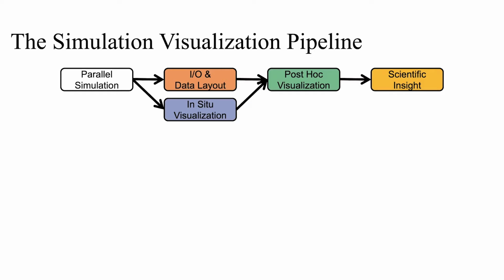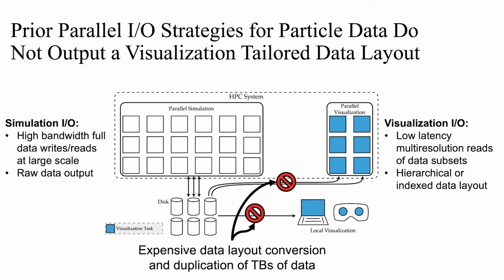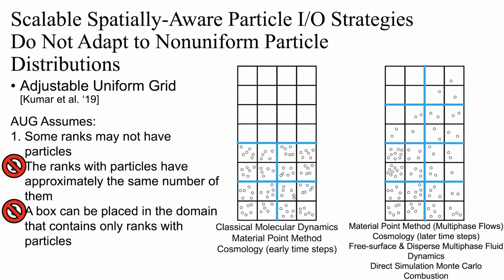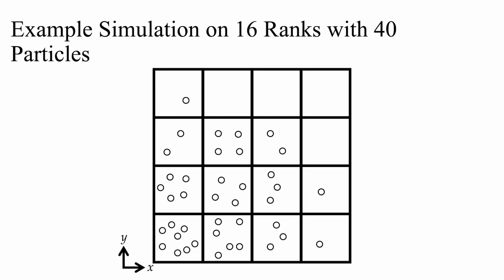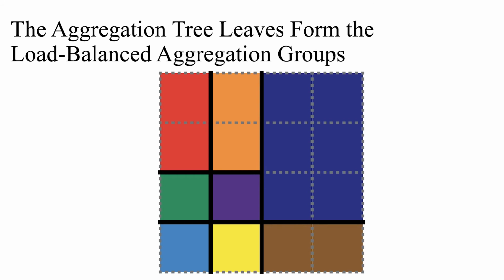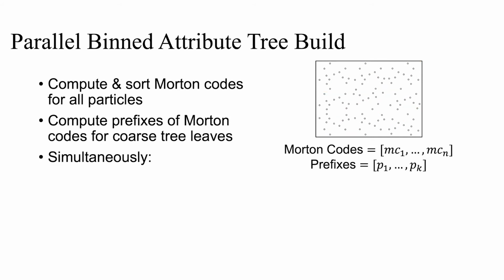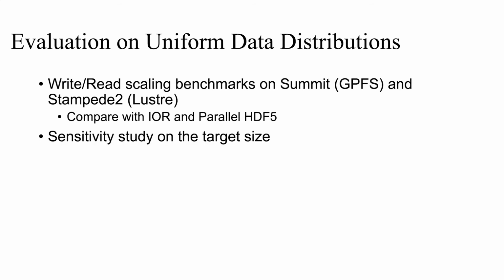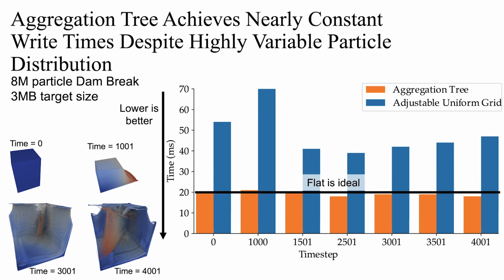Adaptive Spatially Aware I/O for Multiresolution Particle Data Layouts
Authors: Will Usher, Xuan Huang, Steve Petruzza, Sidharth Kumar, Stuart R. Slattery, Sam T. Reeve, Feng Wang, Chris R. Johnson, and Valerio Pascucci

Abstract:
Large-scale simulations on nonuniform particle distributions that evolve over time are widely used in cosmology, molecular dynamics, and engineering. Such data are often saved in an unstructured format that neither preserves spatial locality nor provides metadata for accelerating spatial or attribute subset queries, leading to poor performance of visualization tasks. Furthermore, the parallel I/O strategy used typically writes a file per process or a single shared file, neither of which is portable or scalable across different HPC systems. We present a portable technique for scalable, spatially aware adaptive aggregation that preserves spatial locality in the output. We evaluate our approach on two supercomputers, Stampede2 and Summit, and demonstrate that it outperforms prior approaches at scale, achieving up to 2.5× faster writes and reads for nonuniform distributions. Furthermore, the layout written by our method is directly suitable for visual analytics, supporting low-latency reads and attribute-based filtering with little overhead.